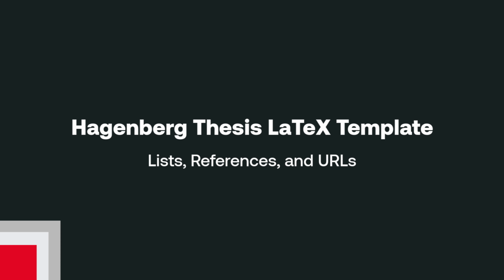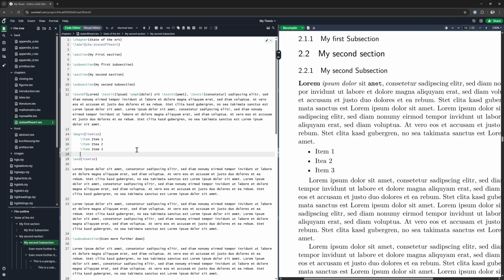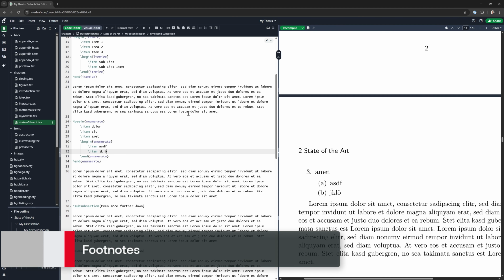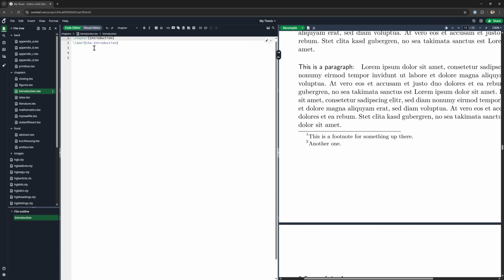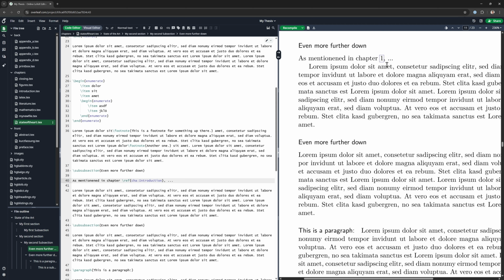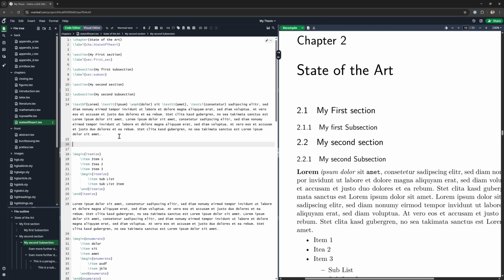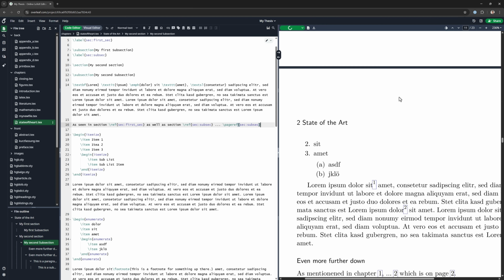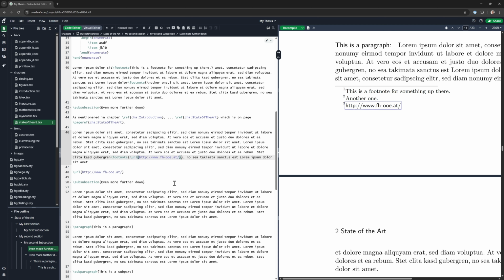Hagenberg Thesis LaTeX Template Tutorial 6: Lists, References, and URLs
Hagenberg Thesis is a collection of modern LaTeX classes, style files, and example documents for authoring Bachelor, Master, Diploma, and PhD theses, as well as related academic manuscripts, in English and German. Pre-configured English and German documents are available. They are easy to use, even for LaTeX beginners, and compatible with LaTeX distributions for Windows, macOS, and Linux. The document classes are immediately usable and convenient to customize.

This tutorial video explains the functionality of lists in LaTeX, shows you how to reference chapters, sections, or subsections in your text, add footnotes, and how to markup URLs properly.

00:00 Introduction
00:24 Bullet Lists
01:57 Numbered Lists
03:10 Footnotes
04:39 Referencing Other Parts of Your Document
10:00 Typesetting Hyperlinks